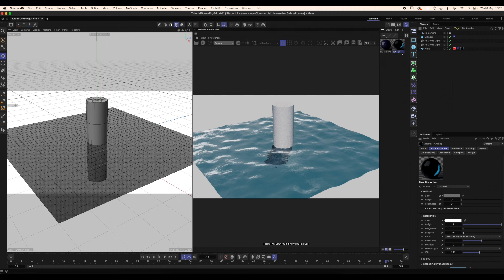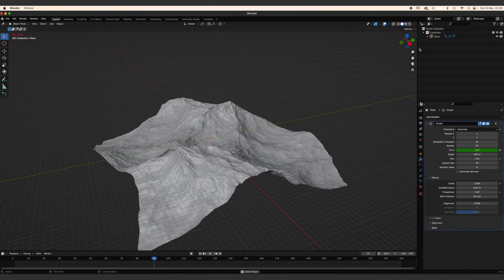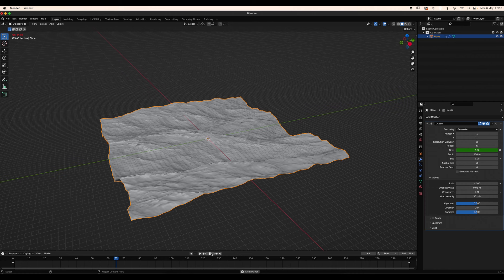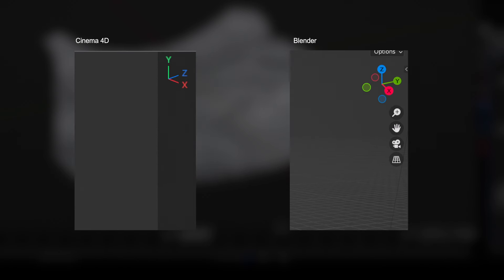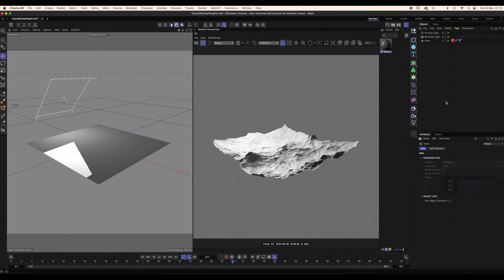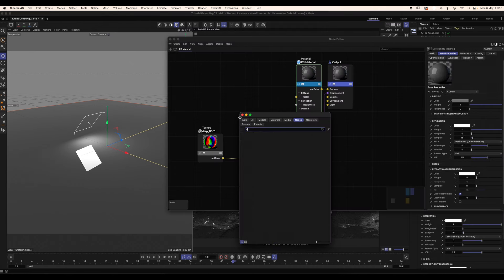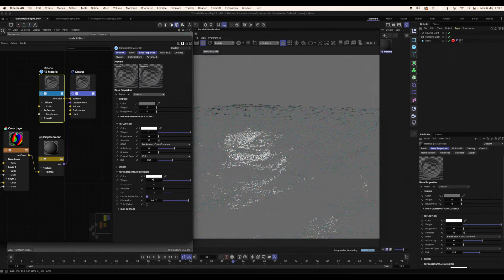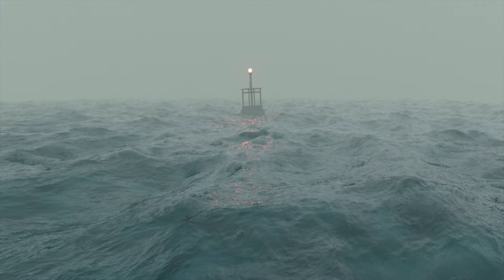Create Realistic Ocean Waves in Cinema 4D & Redshift (and Blender)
In today's video, we're looking at how to create an ocean using a Blender modifier, and render a water shader in Cinema 4D and Redshift. We’ll briefly talk about vector displacement map and redshift’s tessellation as well.

Timestamps:
00:00 Intro
01:30 Displacement map in Blender
02:55 Vector maps
03:26 Build the scene in Cinema4D
04:20 Redshift Tessellation
05:02 Fix the repeating tiling
05:57 Create the water shader